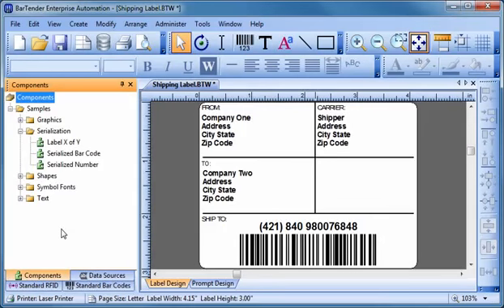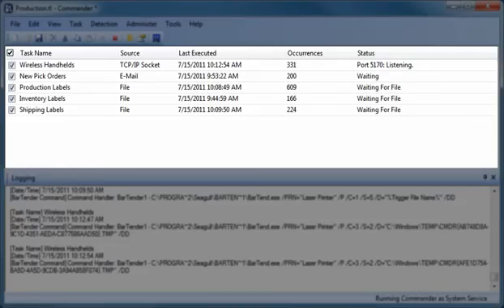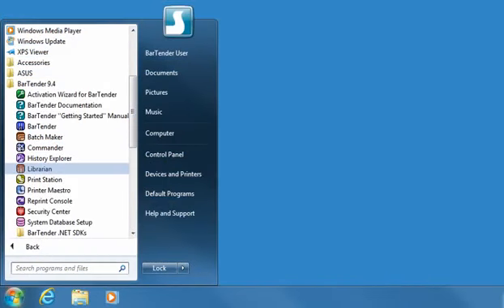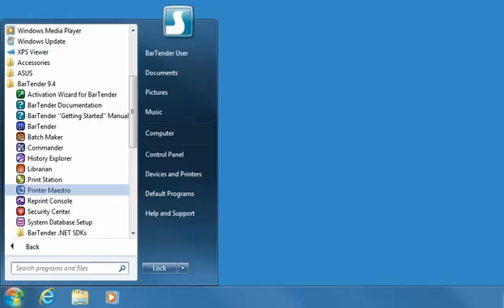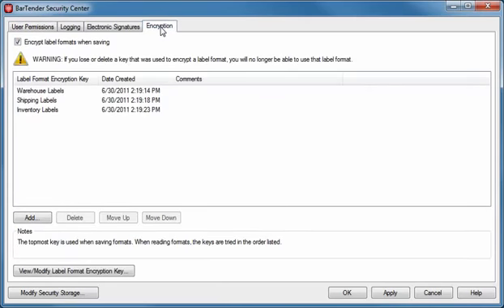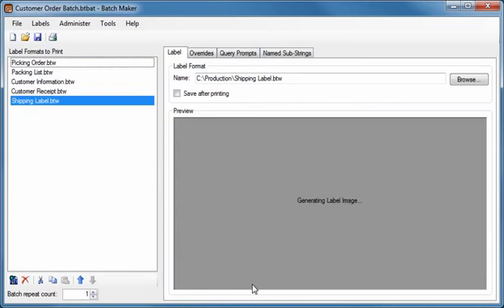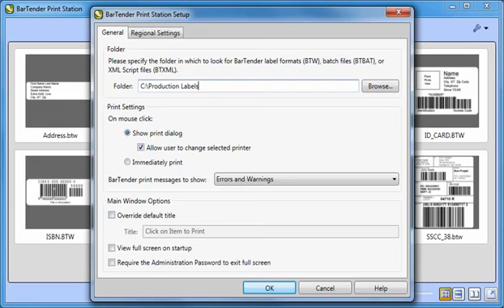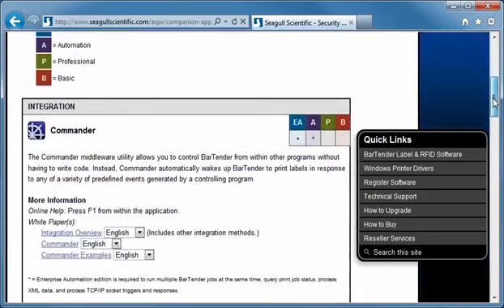Introduction to the BarTender Companion Applications for BarTender Software Tutorial